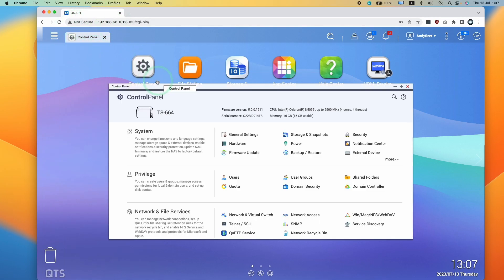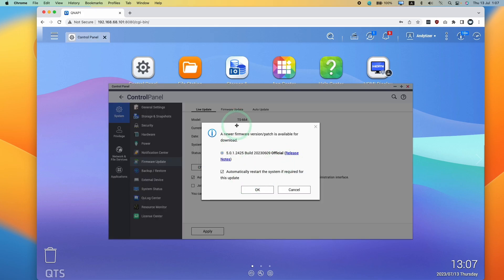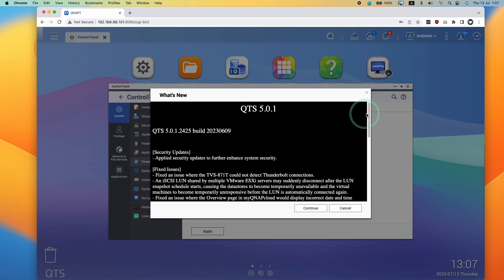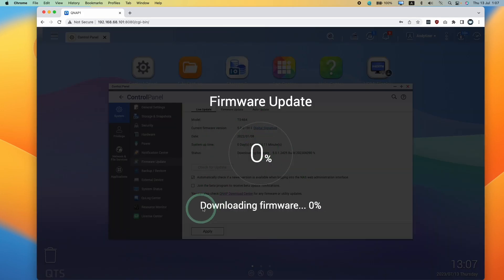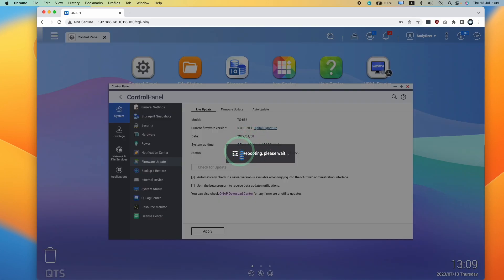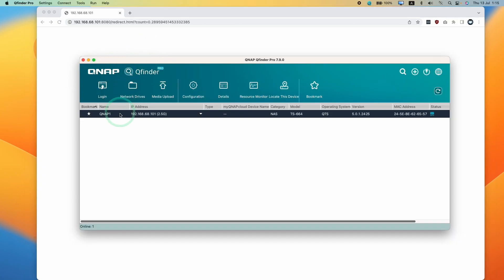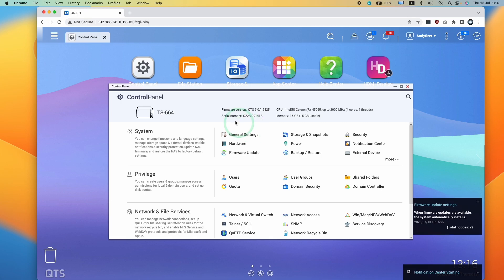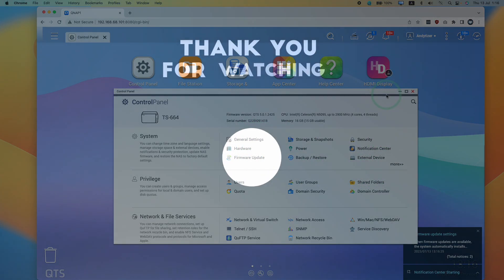How to update firmware on QNAP NAS (QTS)